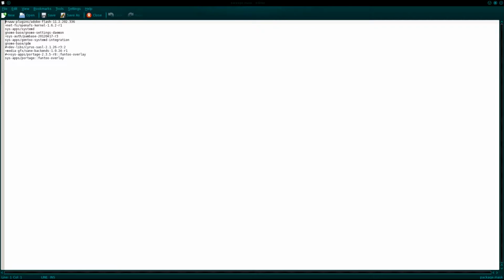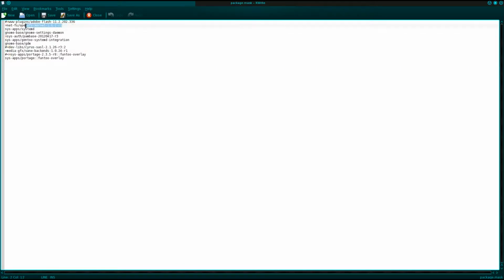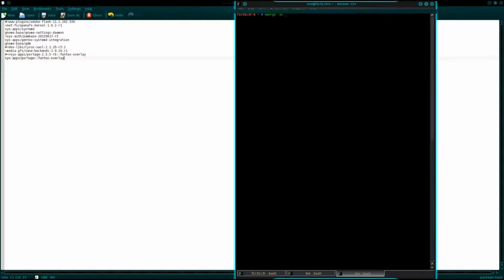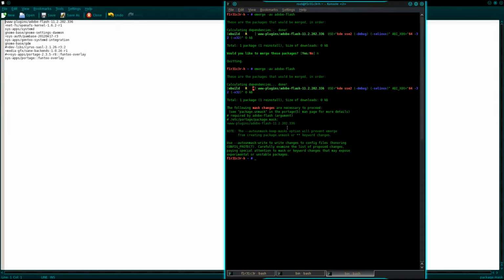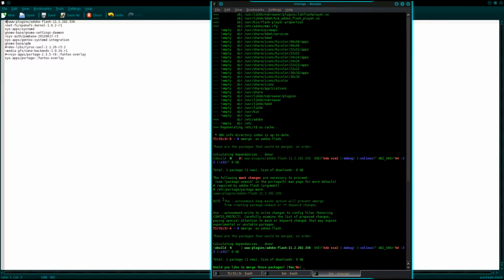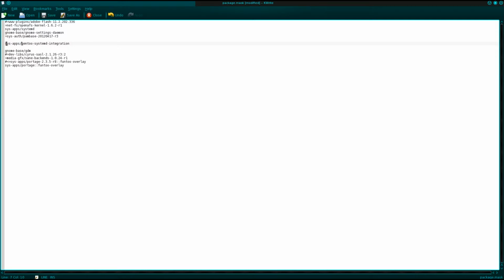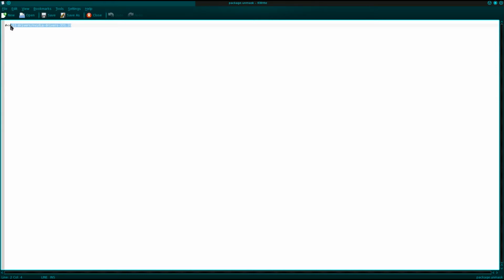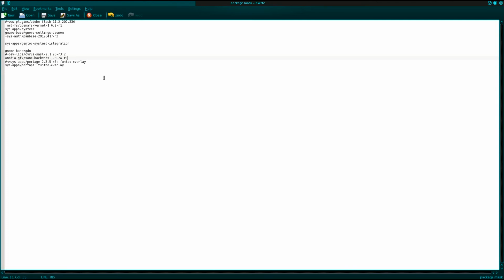Gentoo "/etc/package/(Un)Mask" Explained in detail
Package Masking and Unmasking. I was going to do them separate but it just seemed to turn out better to do them together or should i say that is how it turned out lol.

Package masking is a way to block or unmask unblock programs that are restricted for reasons we speak about in the video. We show Emerge working and how a small quick change can affect and fully control what the program does or how it behaves.

/etc/portage/package.mask

/etc/portage/package.unmask